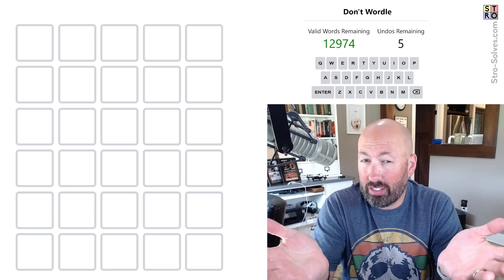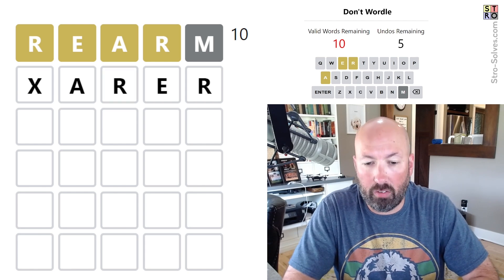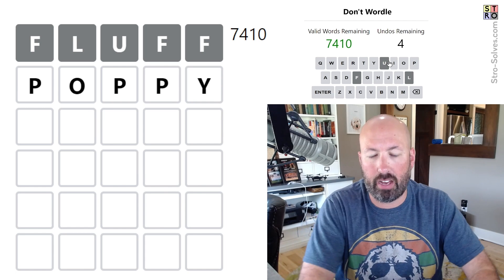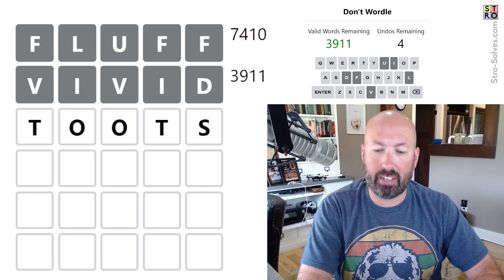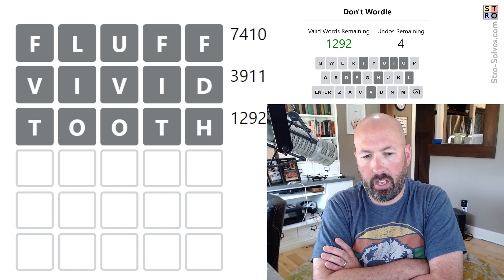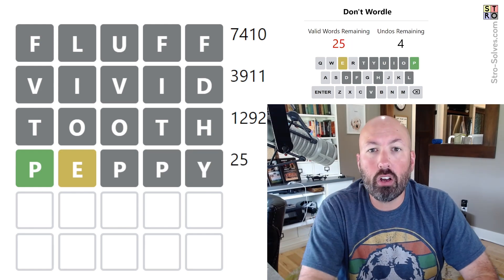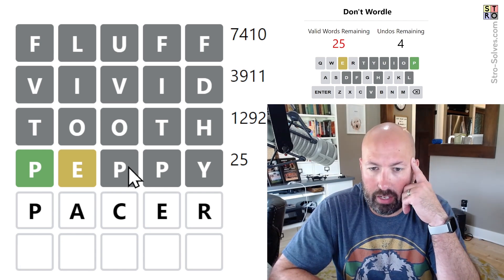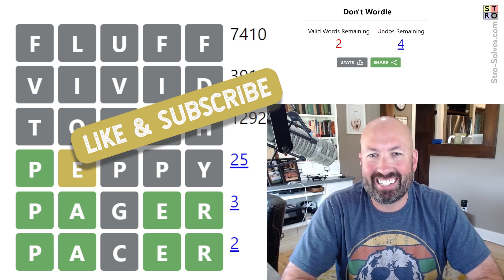Sometimes you have to undo and REARM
Solving today's DontWordle for August 22nd. DontWordle is like the opposite of wordle, where the goal is NOT to solve the wordle.